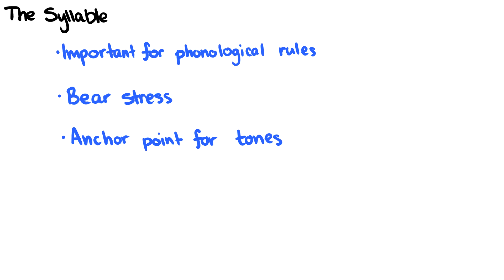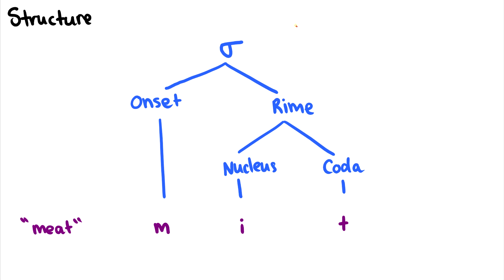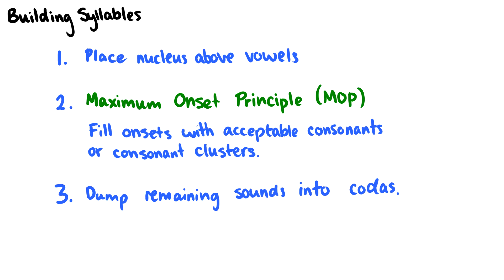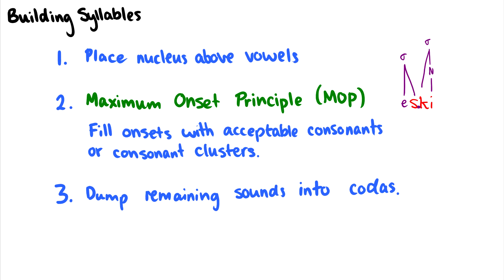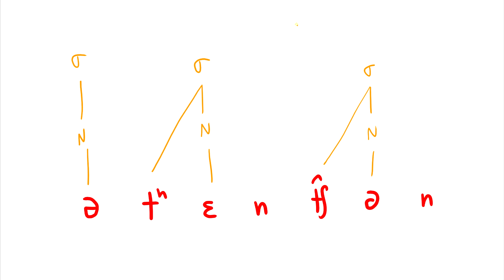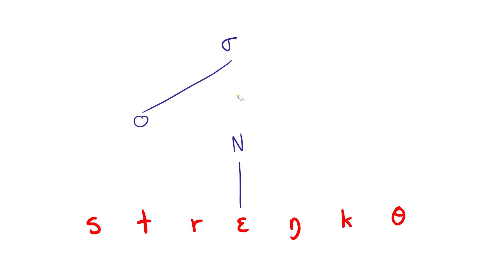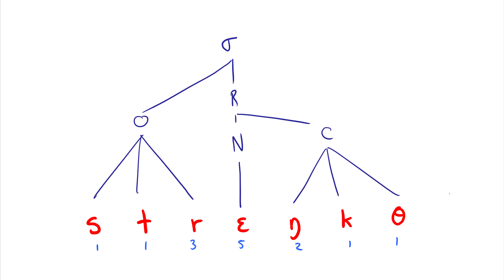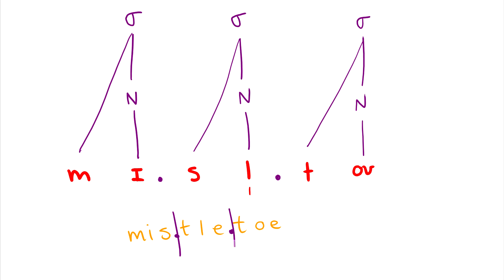[Phonology] Syllables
We introduce syllable structure and talk about how we build syllables.